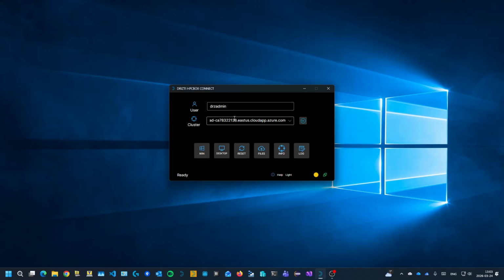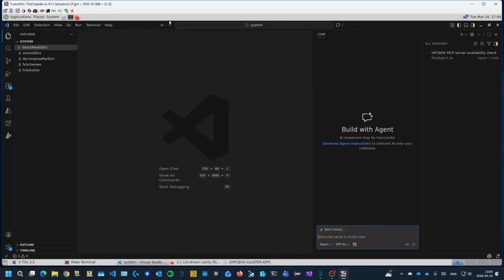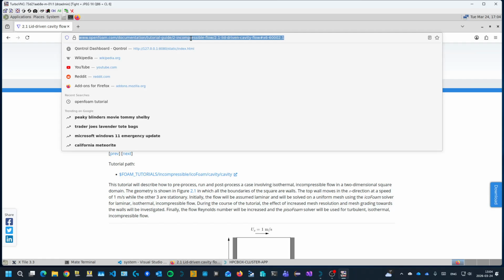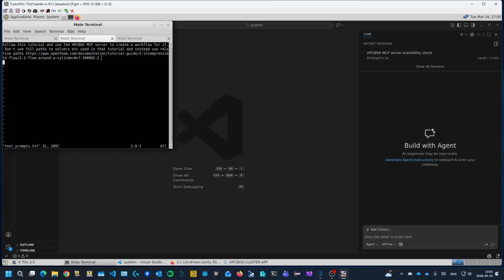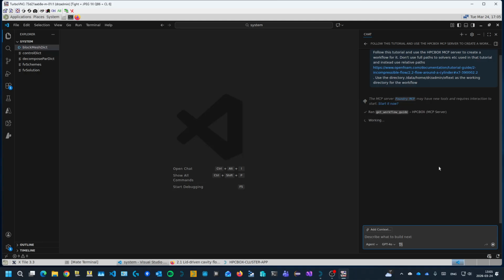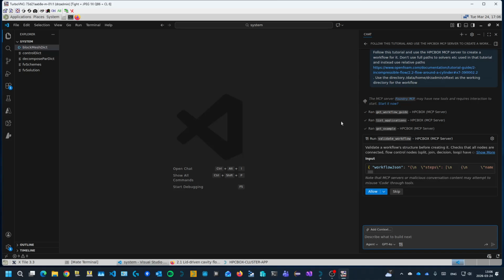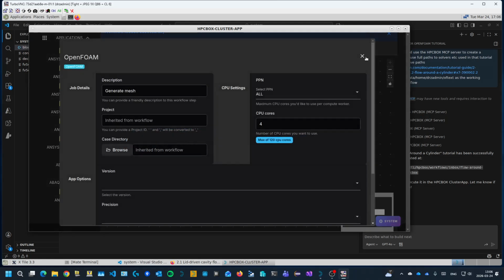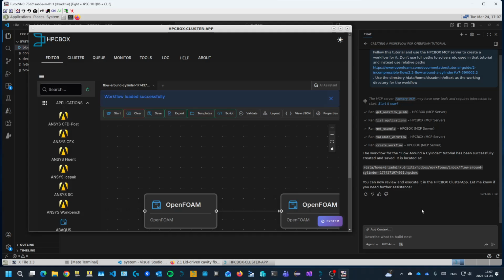AI Agent functionality in HPCBOX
🚨New AI Agent functionality in HPCBOX. Although experimental for now, I've been working on adding built-in light-weight AI Assistant functionality and an MCP server for use with external agents into HPCBOX.

With the HPCBOX MCP Server:
🚀Integrate the HPCBOX platform with external agents for creating, validating and managing HPC workflows.
🚀Use the HPCBOX platform directly from within Coding assistants like Claude Code and Github Copilot.

In this demonstrator video of the MCP server, I point the Github Copilot Chat Agent to an OpenFOAM tutorial and ask it to create an HPCBOX Workflow for executing the OpenFOAM case automatically within the HPCBOX Cluster Workflow Designer!